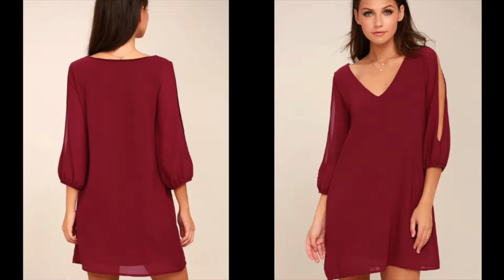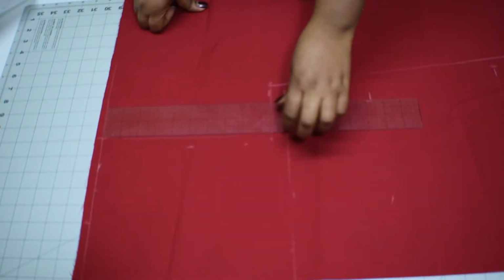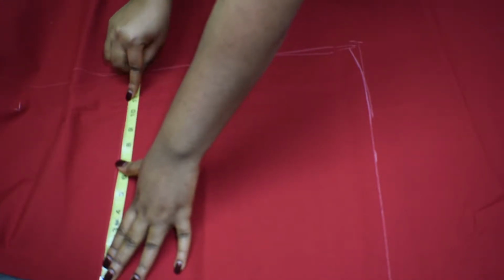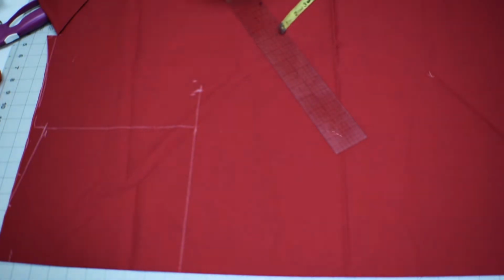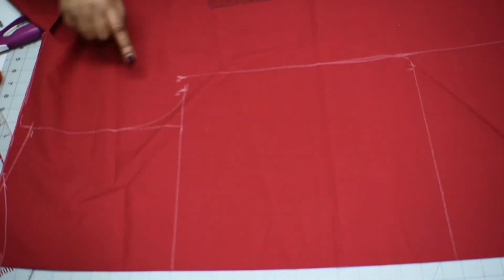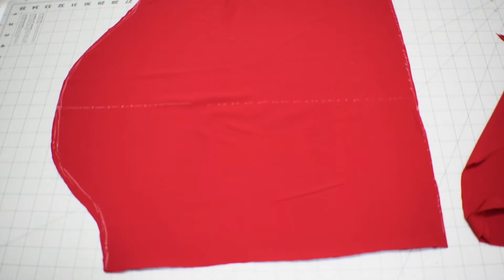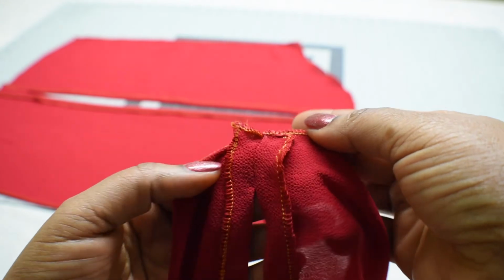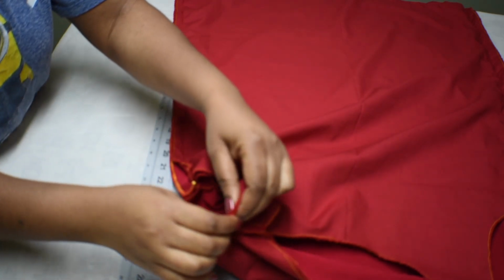How to Make a Simple Shift Dress | CocoZini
How to make a simple Shift dress